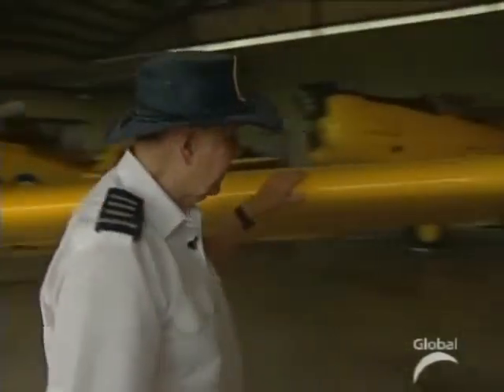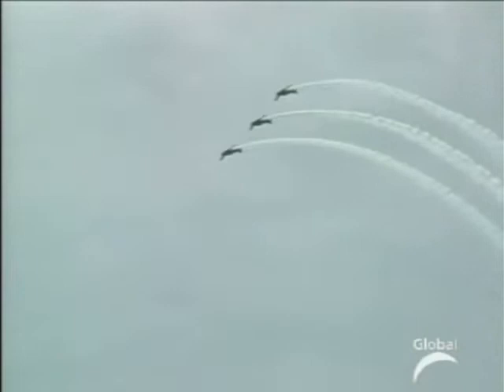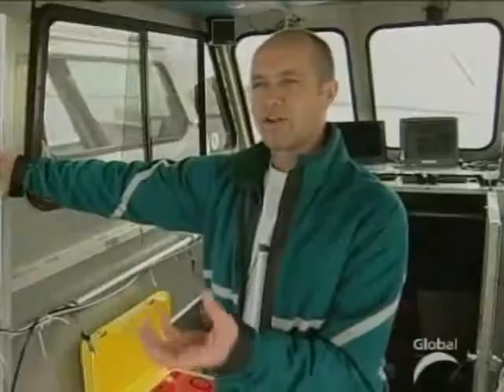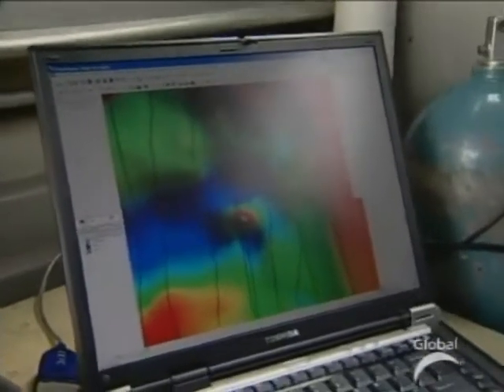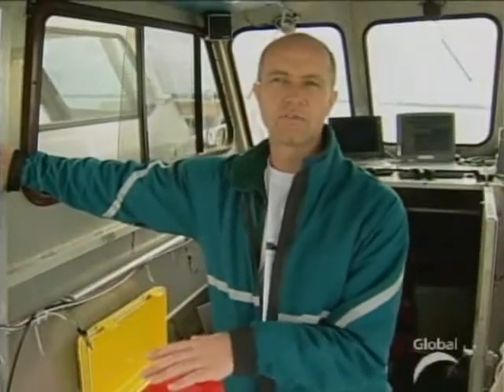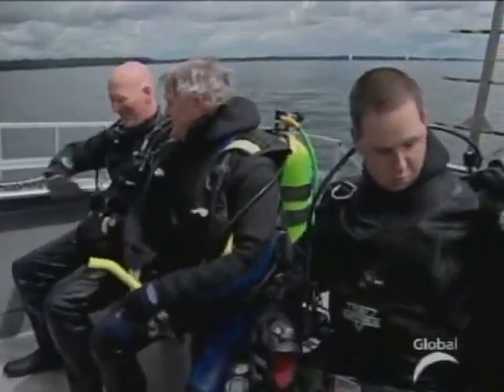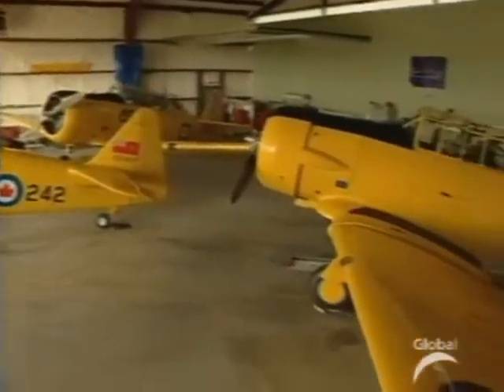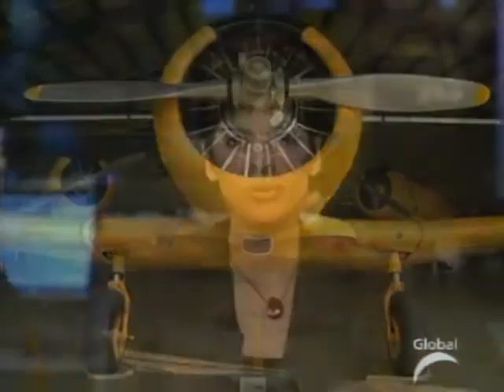Shotline Productions Presents: Global News Harvard Search Wolfe Island Quebec Head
All Shotline Production Videos are for Reference and Education purposes only. Please credit our Channel and uploader/credited owner.  That's all we ask.  Oh yeah Dive safe and plenty.